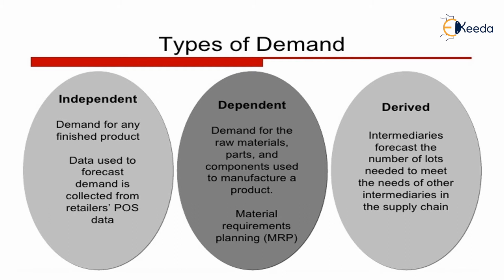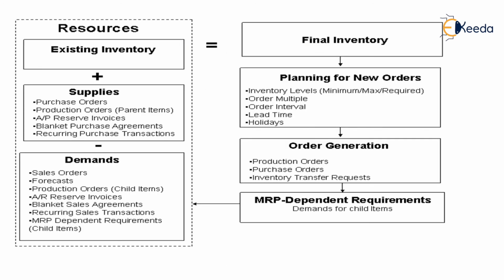Types of demands - MRP, MRP II, ERP - Production Planning and Control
Subject - Production Planning and Control

Video Name -Types of demands

Chapter - MRP, MRP II, ERP

Faculty - Prof. Siddhartha Yadav

Access the Complete Playlist of Subject Production Planning and Control -

Happy Learning!